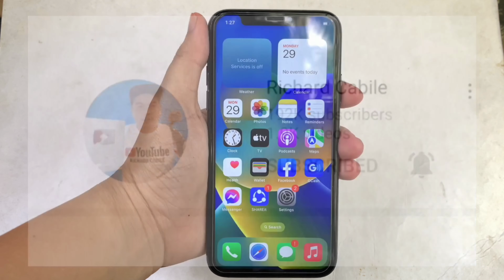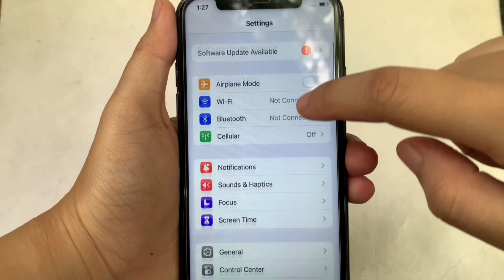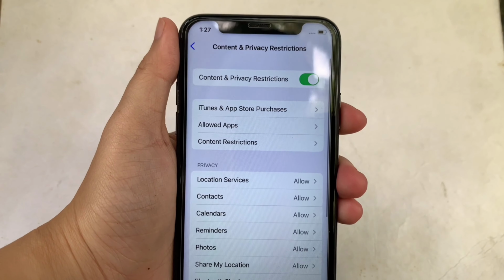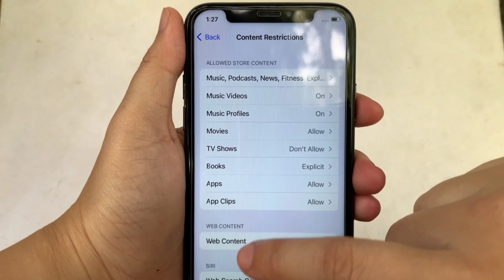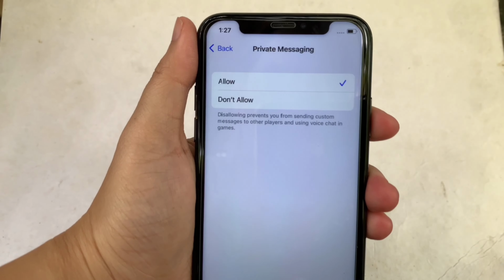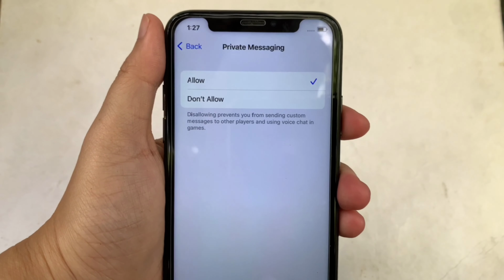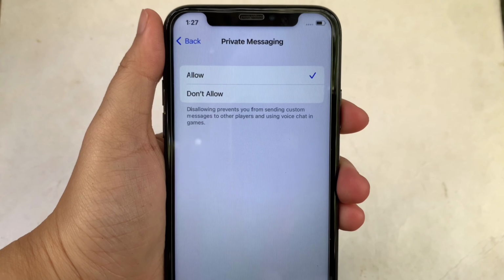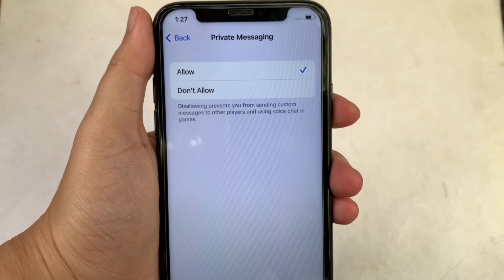How to enable or disable content restrictions in private messaging on iPhone X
Do you want to enable and disable content restrictions in private messaging on iPhone X mobile phone.

Thanks...